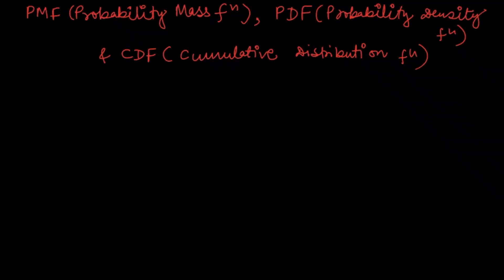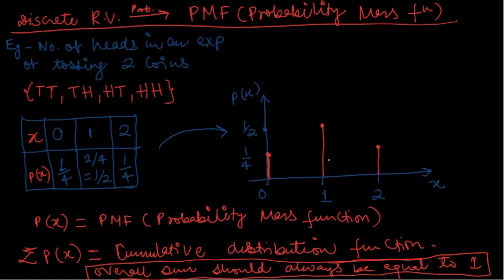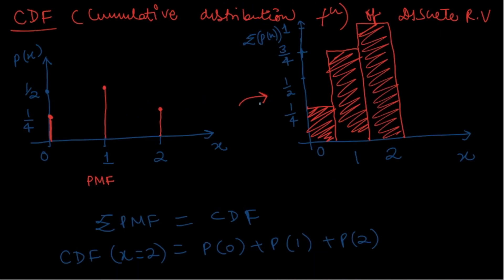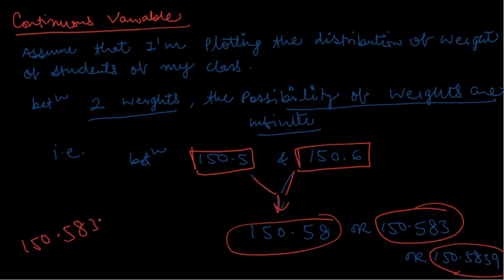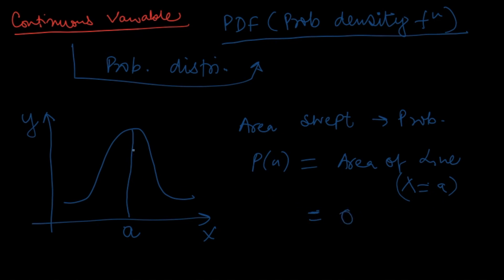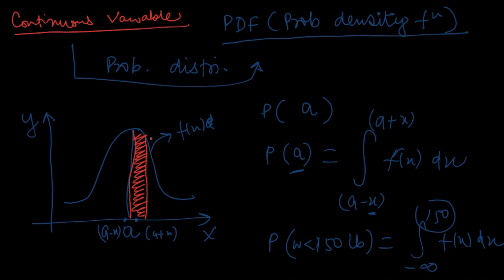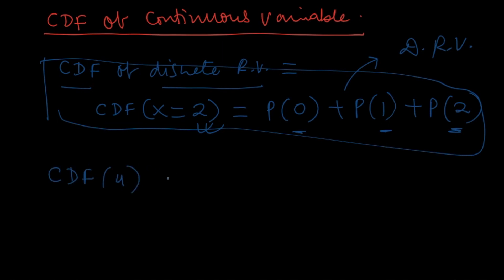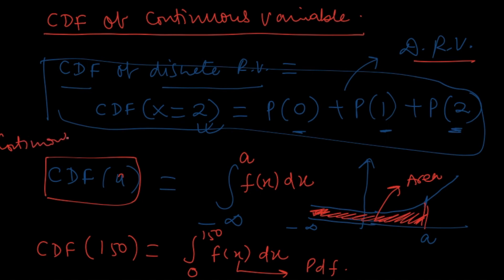Probability Distribution Functions - PMF, PDF and CDF (Clearly Explained!)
This tutorial of statistics provides with the intuition of Probability Distribution Functions - PMF, PDF and CDF. What are Random Variables? What are the Discrete Random Variables? What are Continuous Random Variables? Difference Between PMF (Probability Mass Function), PDF (Probability Density Function). What are CDF (Cumulative Distribution Function)?

We would be uploading videos covering the complete Data Science lifecycle - Python, Statistics, Machine Learning Algorithms, Deployment, and Artificial Intelligence.